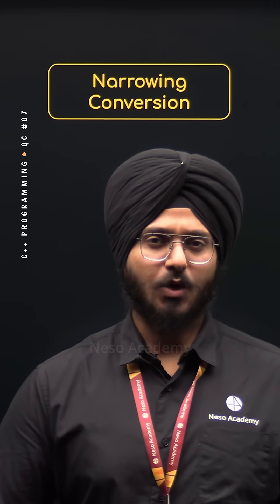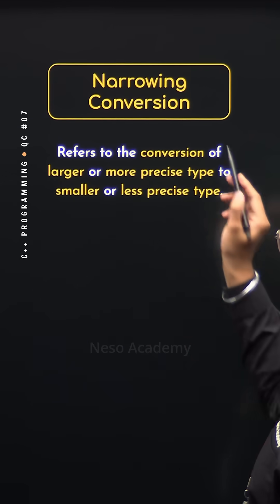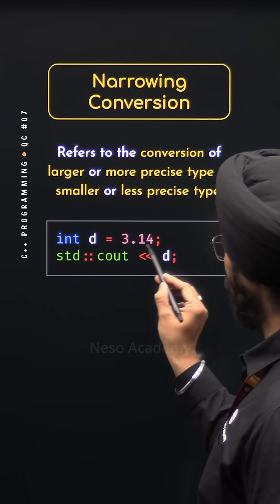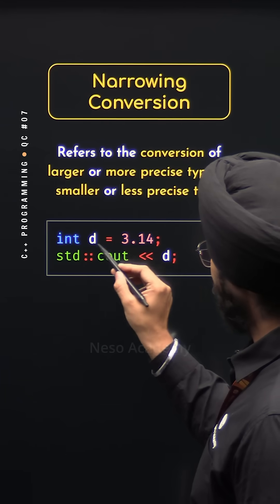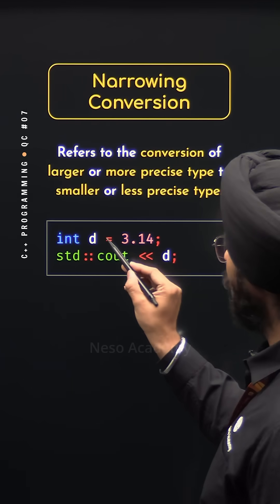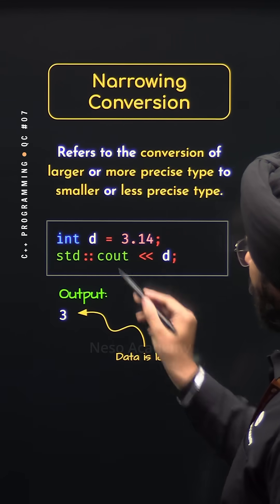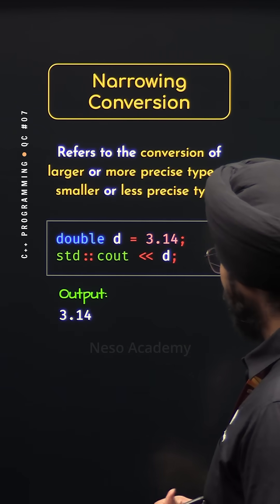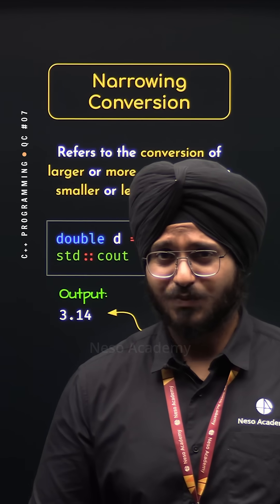Narrowing Conversion in C++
In this we will understand what narrowing conversion is in C++, why it occurs when converting data types, and what problems it can cause in programming.